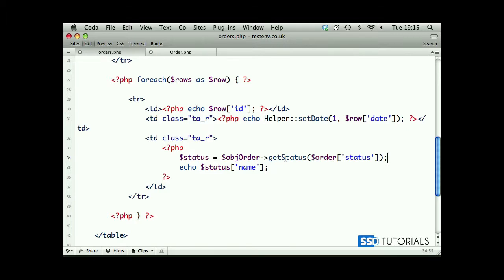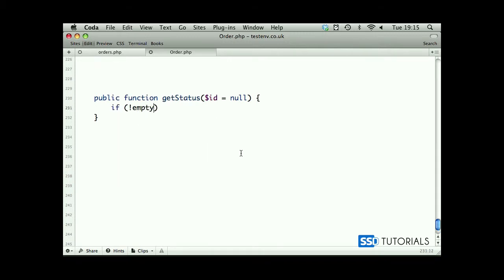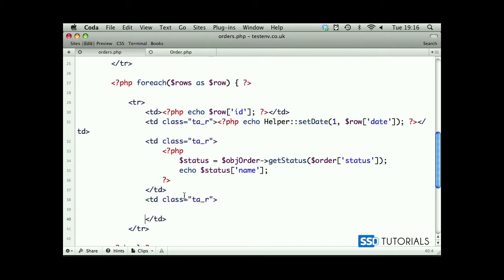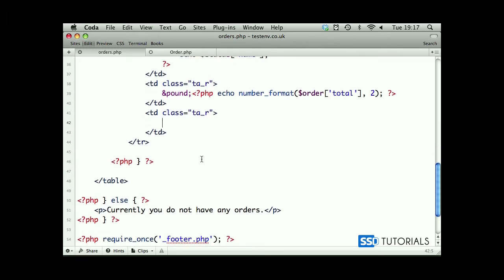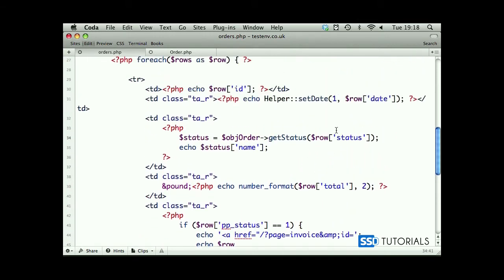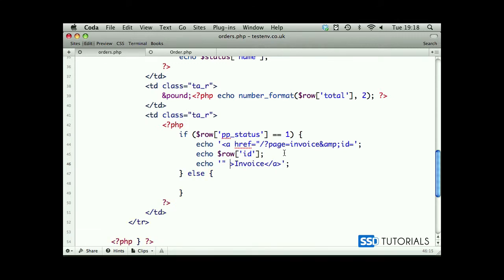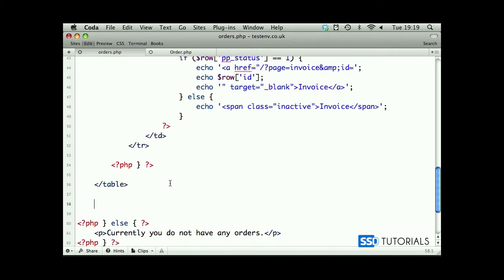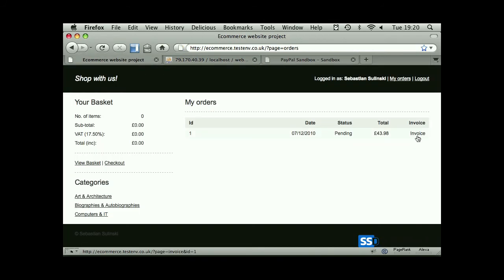17-04: E-commerce application with PHP, MySQL, Ajax and PayPal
Display orders (continue)